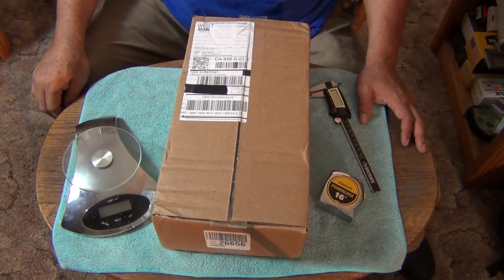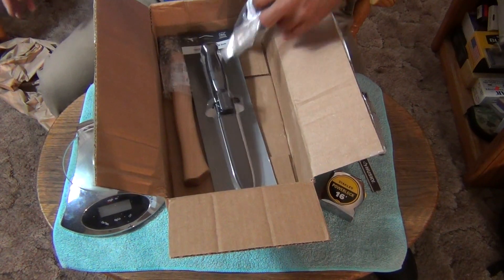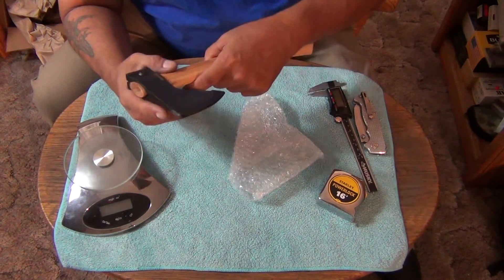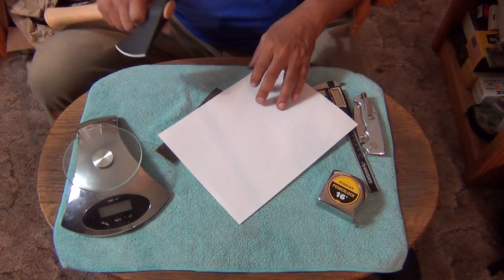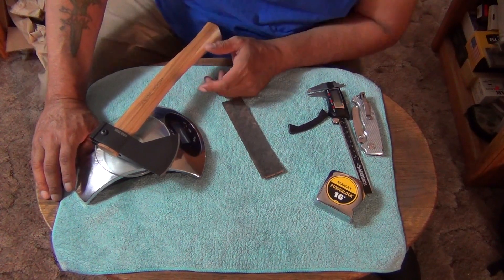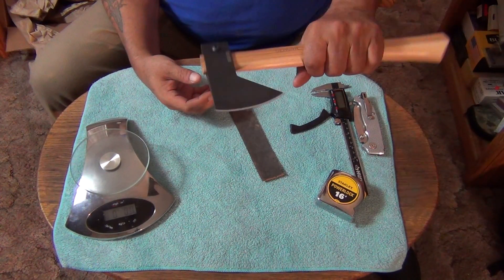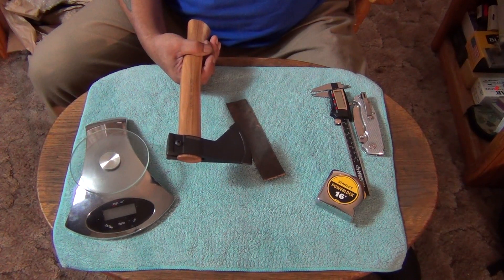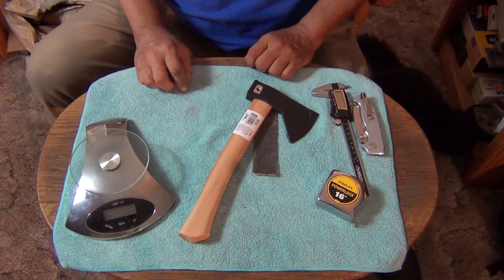Stiletto's New Cold Steel Hudson Bay Camp Hatchet CS-90QC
My first Hatchet.  What can I say, I got a great deal on it... :-) :-)  It will need some tuning... :-)  Check it out. :-)  It's going to be fun trying this one out. :-)  Peace, Stiletto :-)

This item was purchased at MidwayUSA for $19.25 and now, they are just $15.98. Here's a

Specifications:
Manufacturer Item Number - CS-90QC
Overall Length - 12.75 Inches
Handle Material - American Hickory
Sheath - No
Head Material - 1055 Carbon Steel
Cutting Edge Length - 5.1 Inches